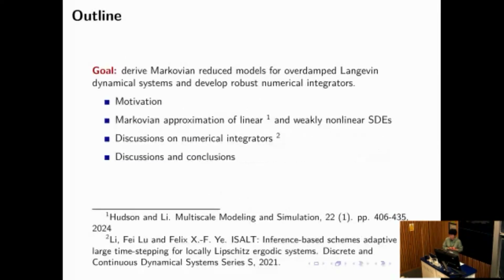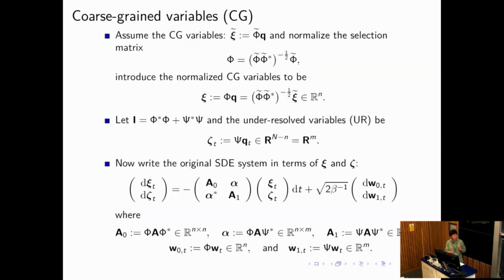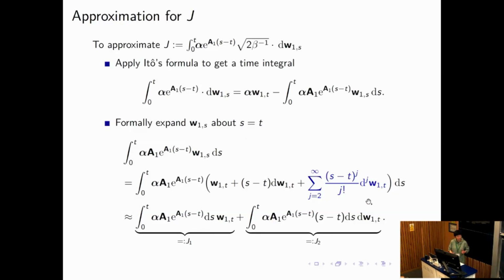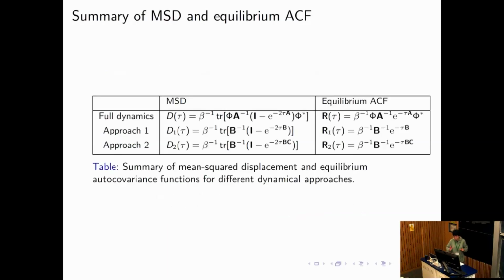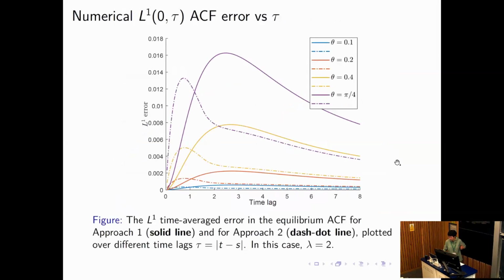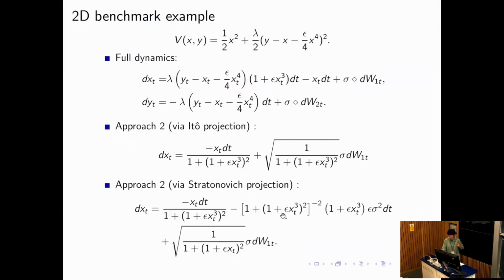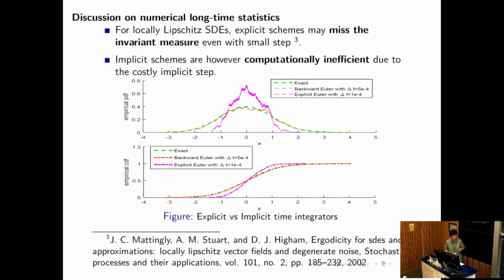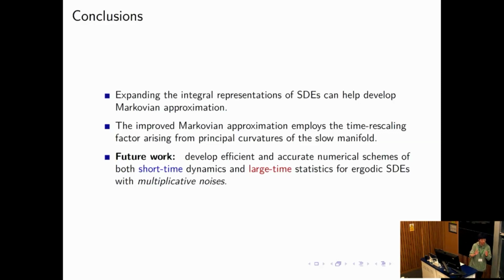Coarse - Graining of stochastic system